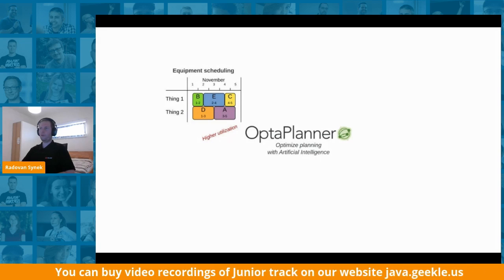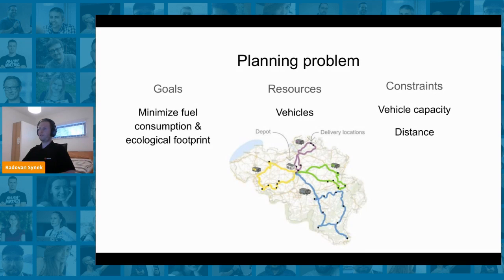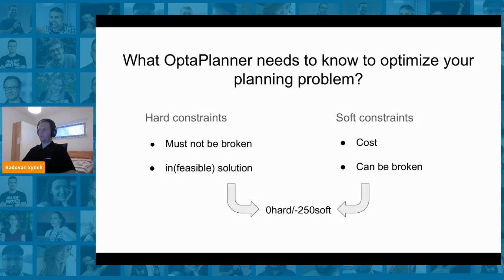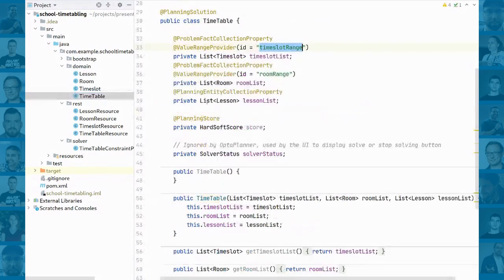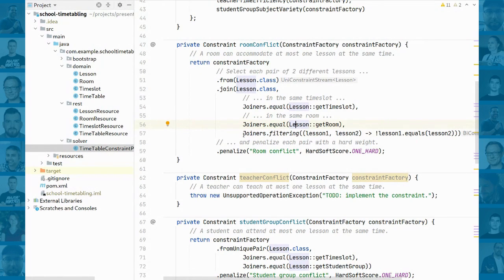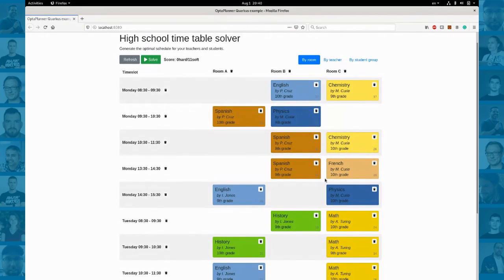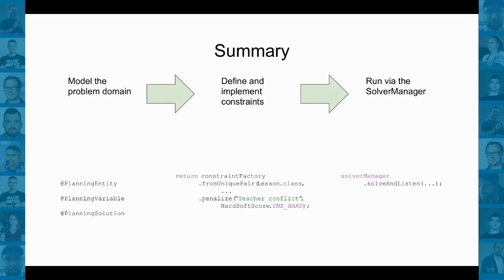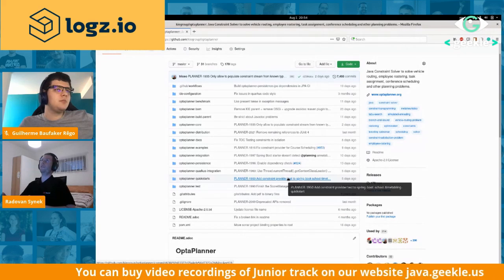Optimization AI in Java, made easy with OptaPlanner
Almost 6 months ago we held a Java Summit and we are ready to share it with the world!

This talk is given by Radovan Synek, Software Engineer at Red Hat.

In this session, I will show how to schedule a school timetable using OptaPlanner. Let's prepare for the next school year in a couple of seconds!
OptaPlanner is the open-source AI constraint solver that optimizes planning and scheduling problems, which integrates well with Quarkus and Spring Boot.

It can be used to solve problems such as the vehicle routing problem, employee rostering, maintenance scheduling, task assignment, school timetabling, cloud optimization, conference scheduling, job shop scheduling, bin packing, and other NP-hard problems.

By optimizing such problems with OptaPlanner, some companies save hundreds of millions of dollars and millions of kilograms of CO² emissions per year. It can help you solve your problems, too.